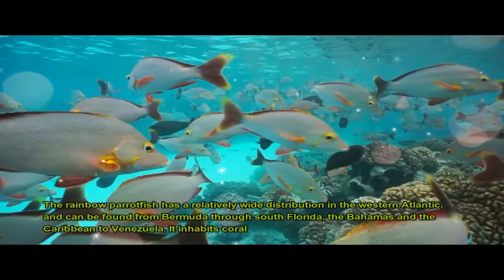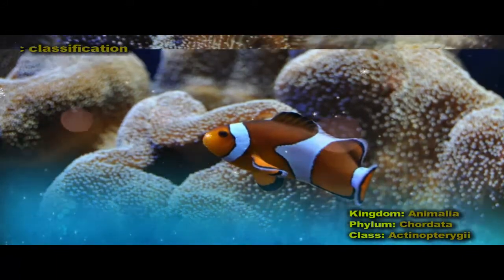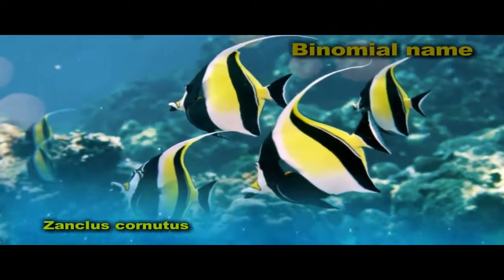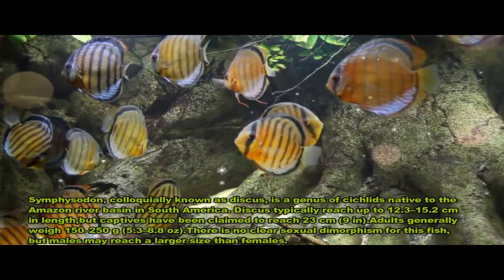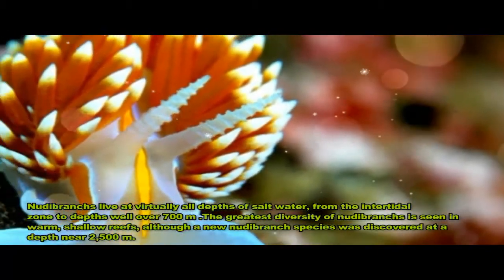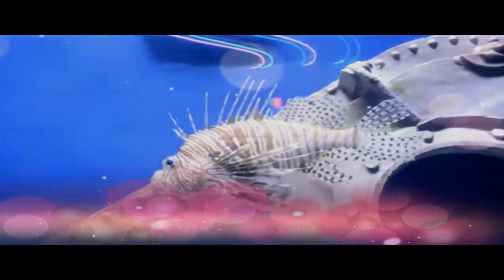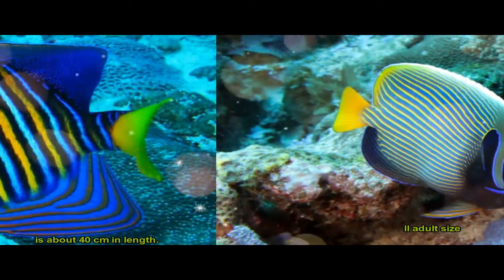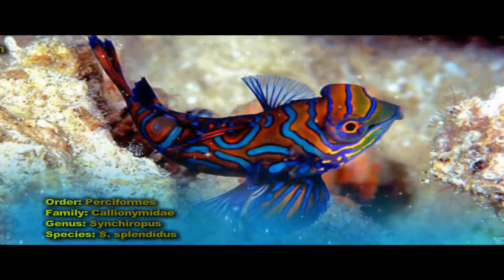Top 10 Most Beautiful And Colorful Fishes that never seen before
Top 10 Best Sights in Istanbul Istanbul is one of the most impressive cities in the world!